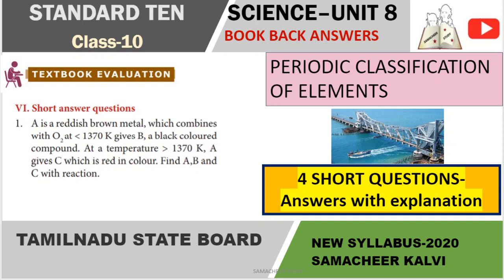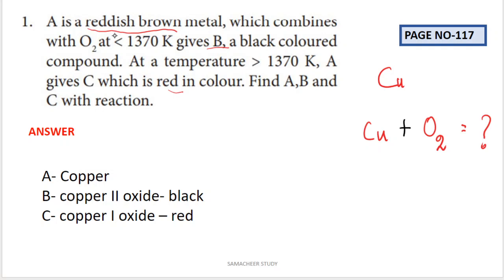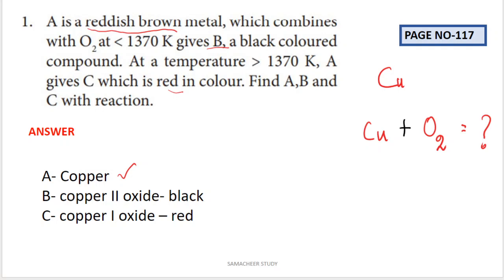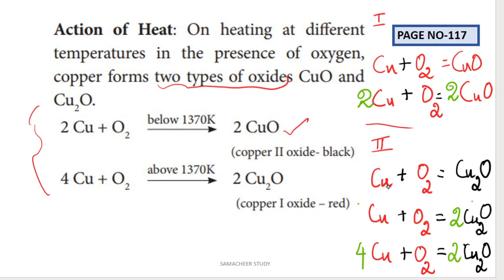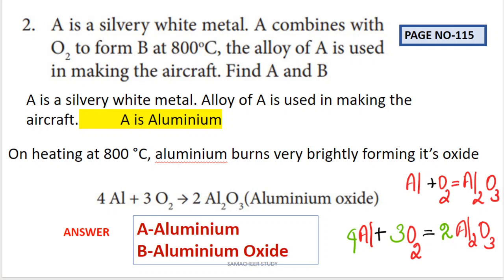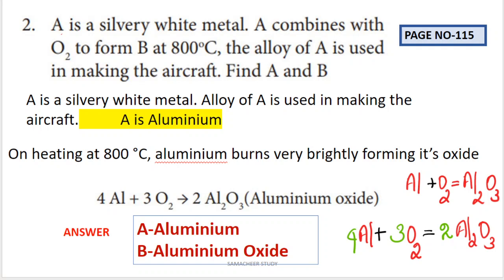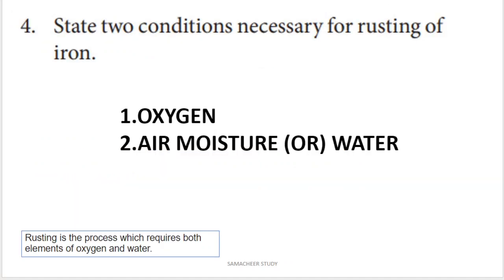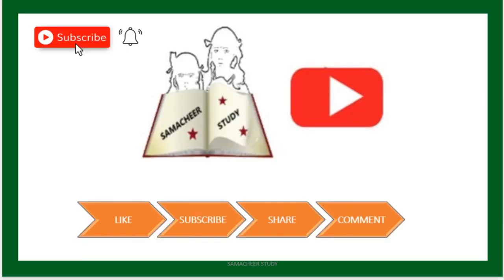10th science chemistry short question answers unit 8 periodic classification of elements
10th science chemistry short question answers unit 8 periodic classification of elements